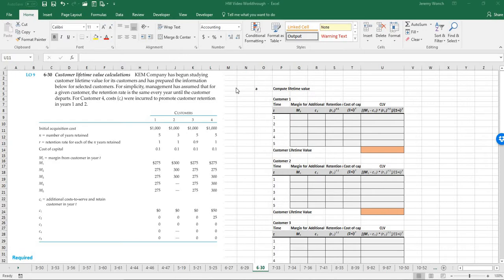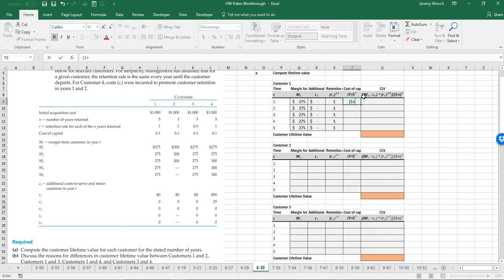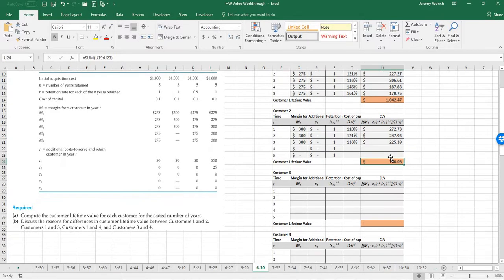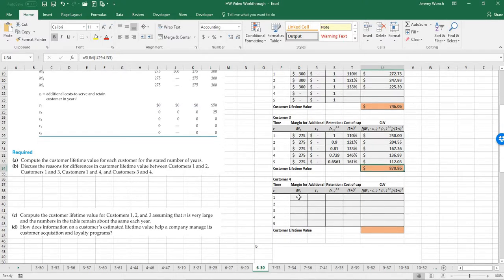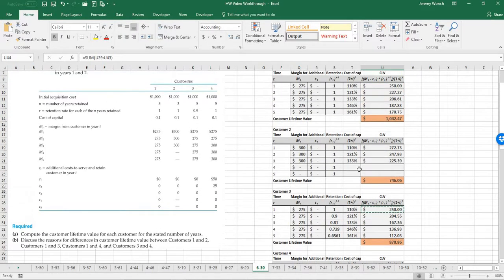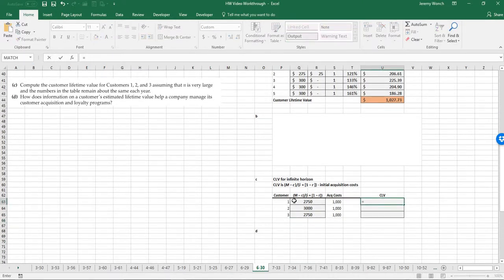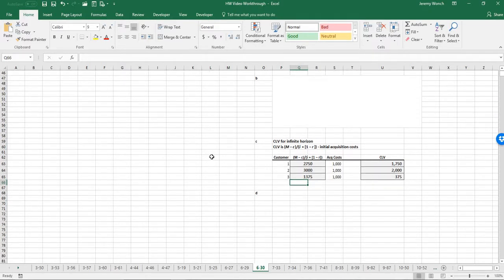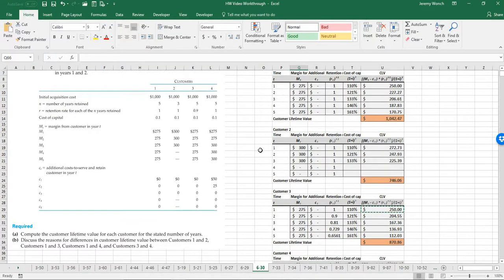BSNS 6 30